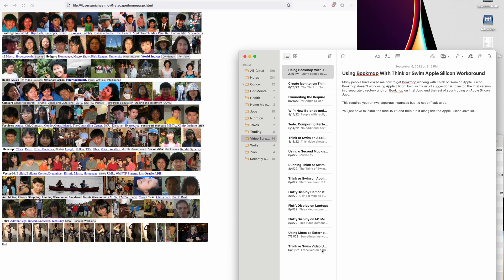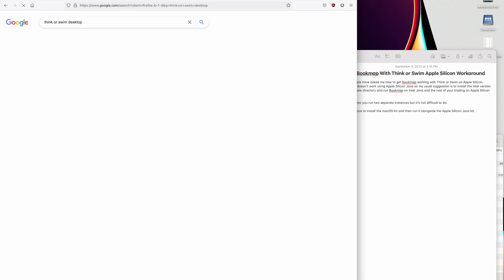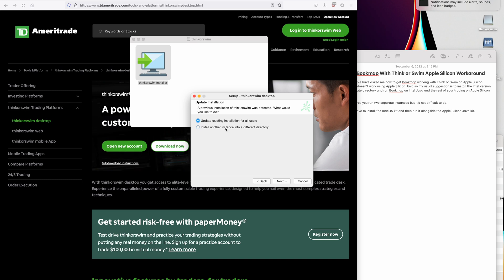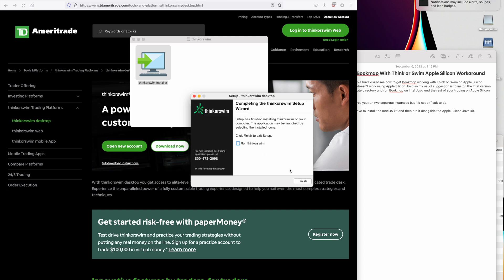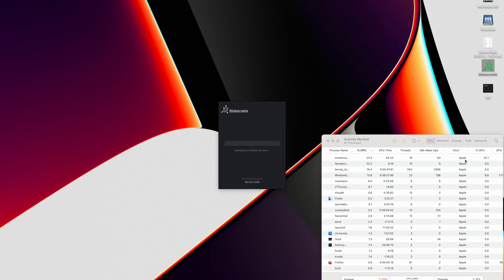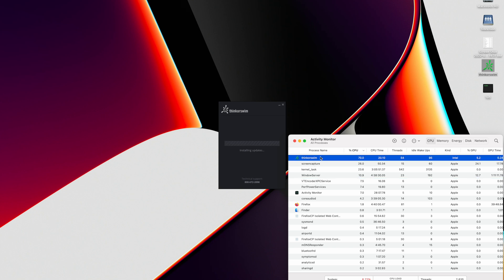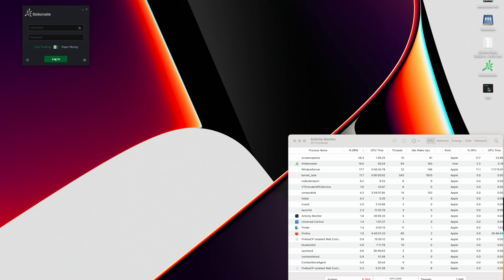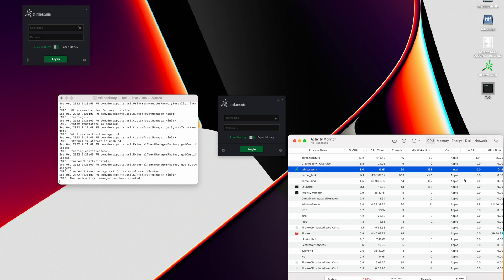Using Bookmap with Think or Swim Apple Silicon Workaround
I've been asked how you can run Bookmap using the workaround as they don't work together. My recommendation is to run an Intel instance for Bookmap and everything else under the Azul Java Apple Silicon instance.